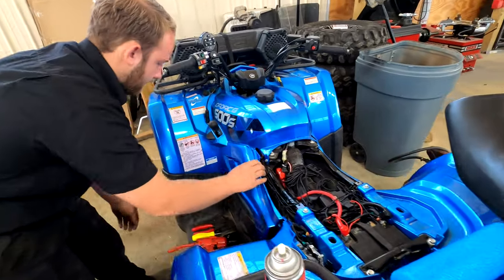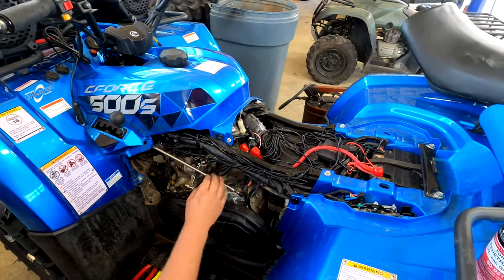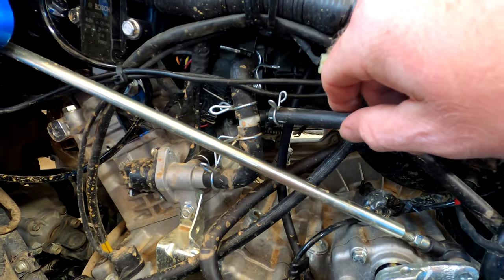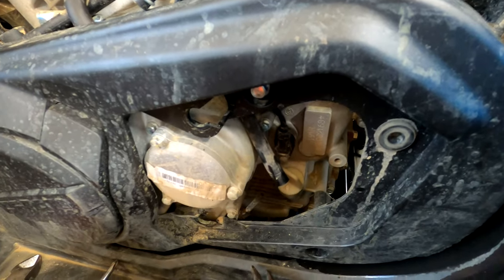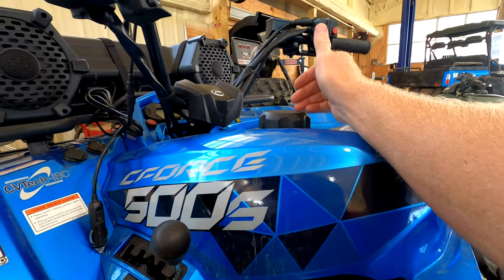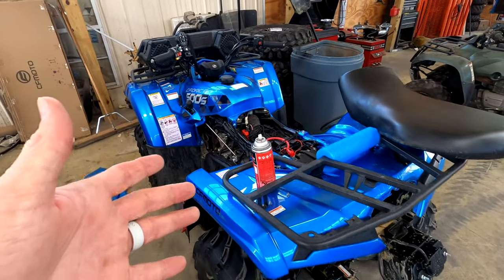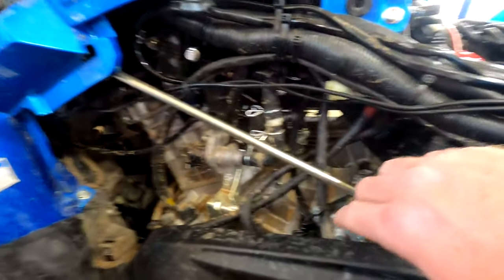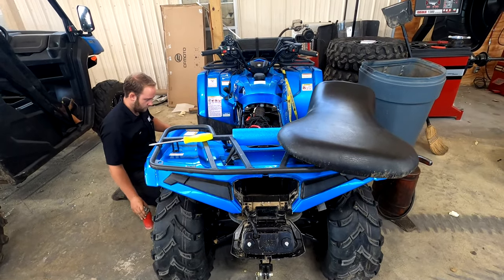CFMOTO CFORCE Fuel Issue Fixed | Vapor Lock problem fix | Evap Delete Finally!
So far these CFORCE ATVs from CFMOTO have been absolutely great!!! They have taken a beating and bashing and structurally they are strong and proven machines.. The Only issue has been on the CFORCE 400, 500, and 800 and it is a Vapor lock, fuel system issue and CFMOTO has stepped up to the plate and heard our complaints and have offered a solution that fixes the problem. Watch this video and then take your 2020 model 400, 500, or 800 to your CFMOTO certified shop and let them fix this. I do not believe it is labeled or considered a CFMOTO Recall, but it is something that they will fix just like it is a recall.
Check out my new page where you will have the opportunity to get content and behind the scenes footage and also could have a say so in up coming videos on the channel. I encourage you to watch the short video that you will find on this page and check out some of our goals and benefits of becoming a Patron for the channel! Yall are Awesome!

God Bless!!!